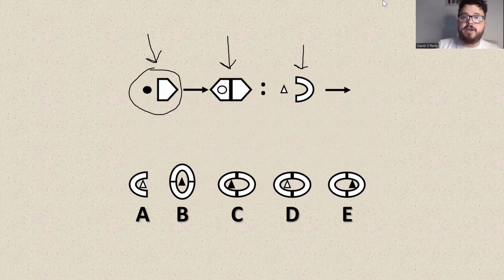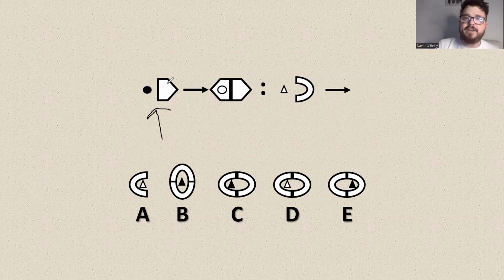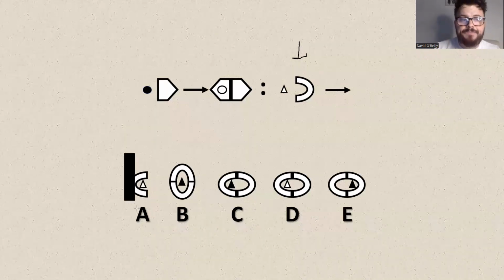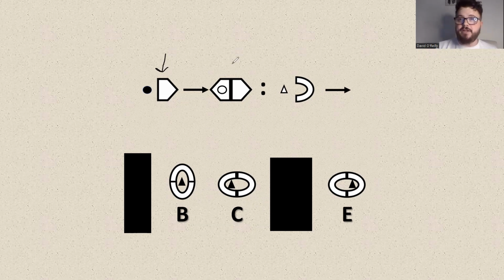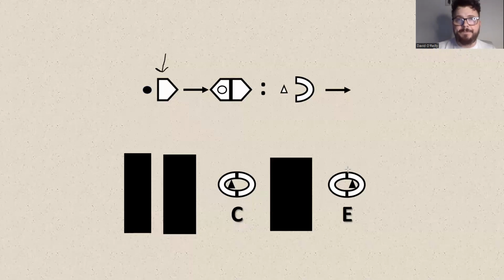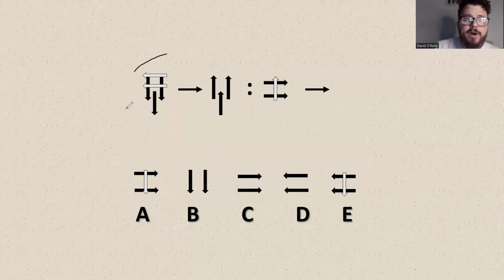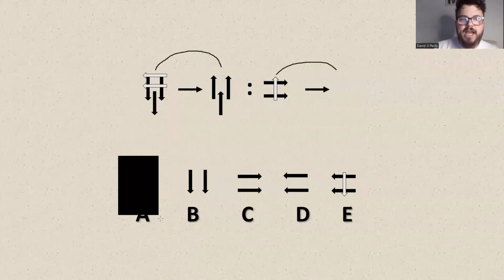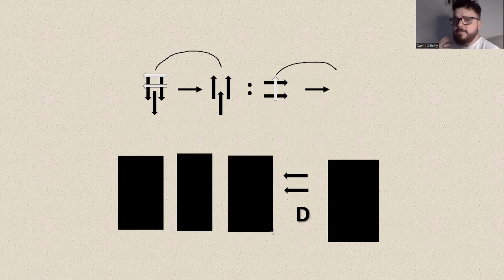11+ Non-Verbal Reasoning: Transformations